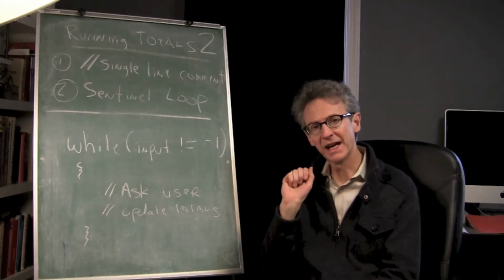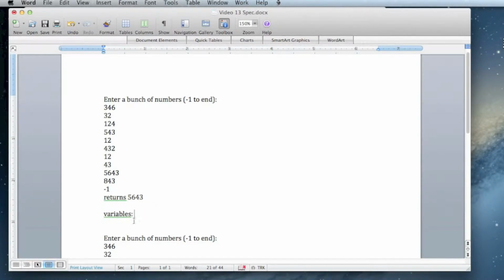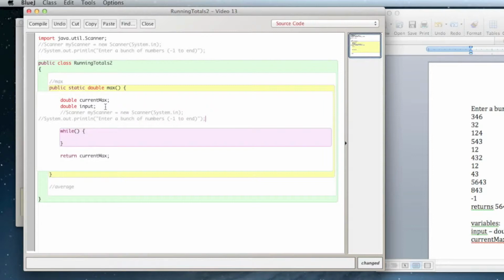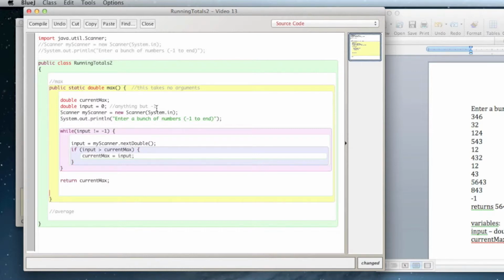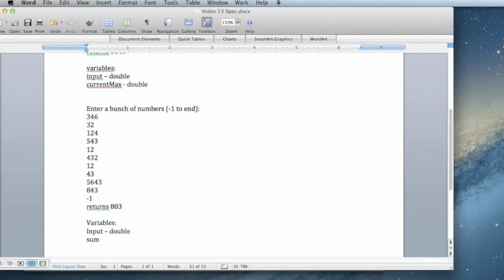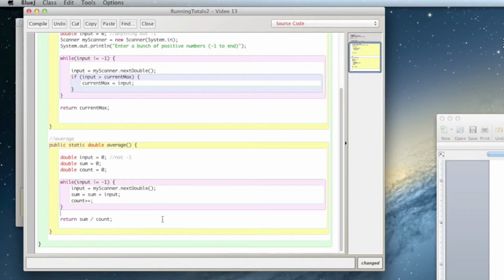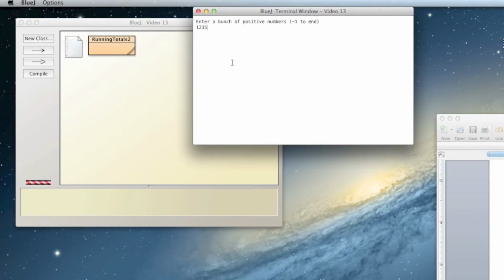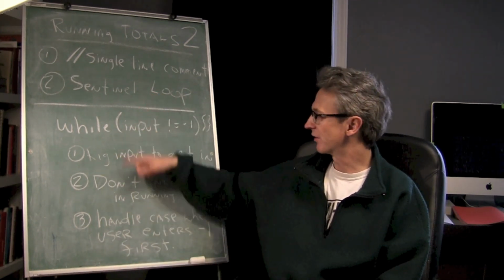AP Computer Science Video 13 - Running Totals - Sentinel Loops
Video #13 in a lecture series teaching the AP Computer Science curriculum and an introduction to Java.  In this one, we learn how to code a few more running total algorithms, this time with sentinel loops.  We will write two methods that ask the user for a list of numbers and calculate the max and the average of what they typed in.  Presented by Don Woodlock, Senior Vice President from GE Healthcare and MIT trained in Computer Science.  Link to the code is